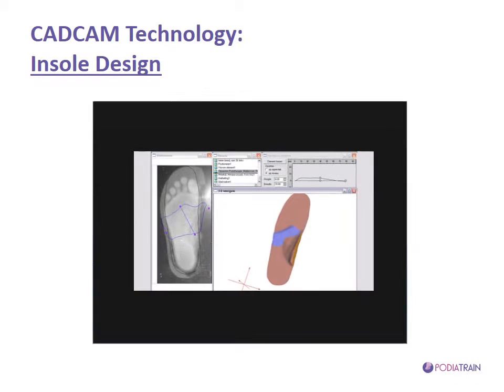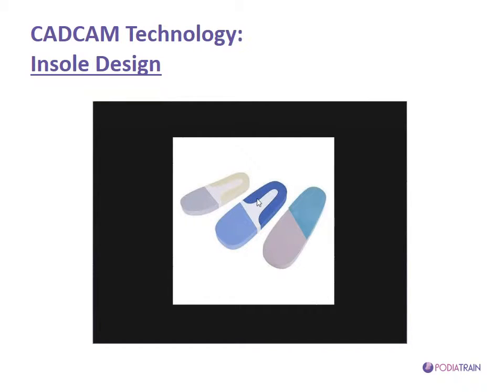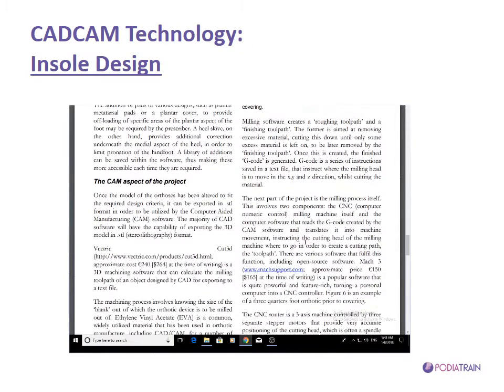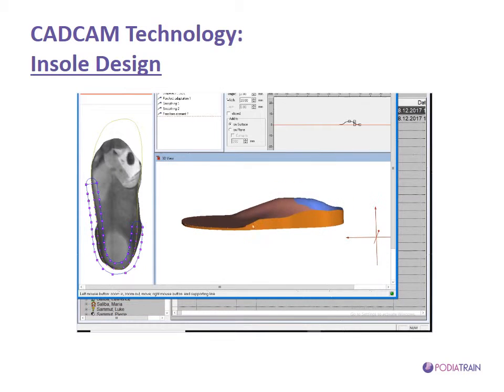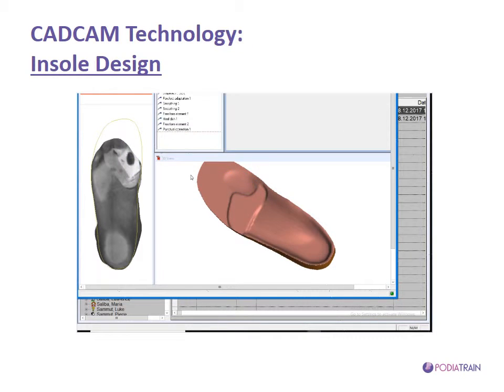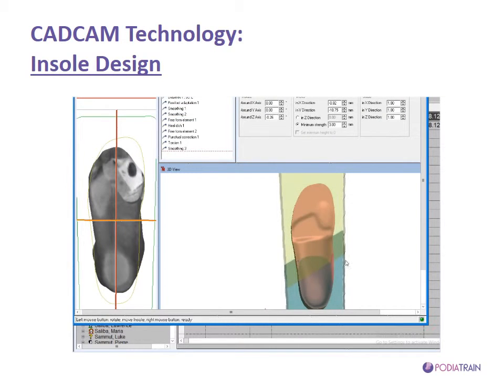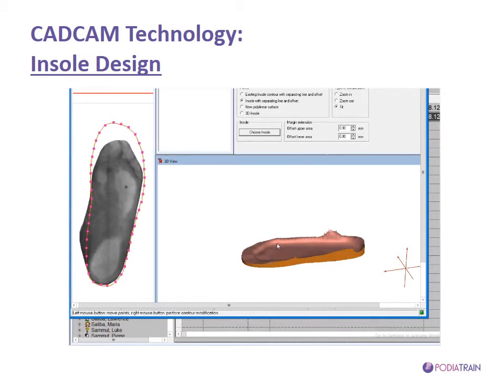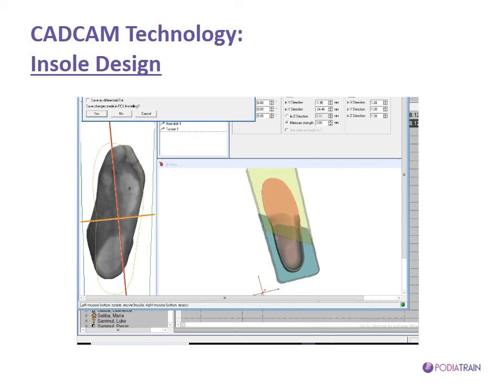Case 2_Part 9_English